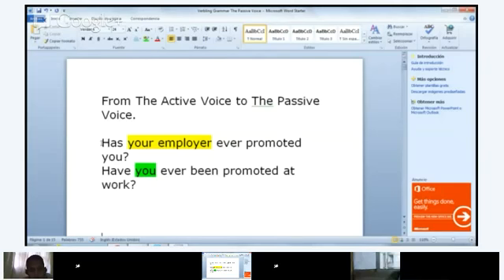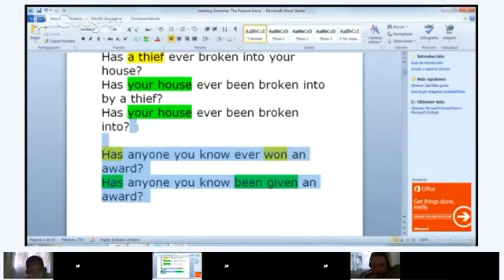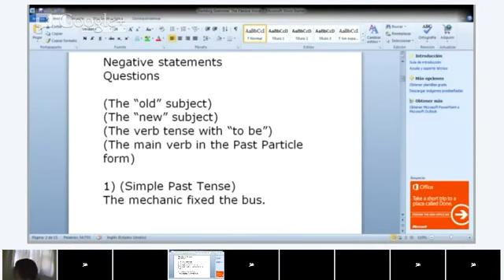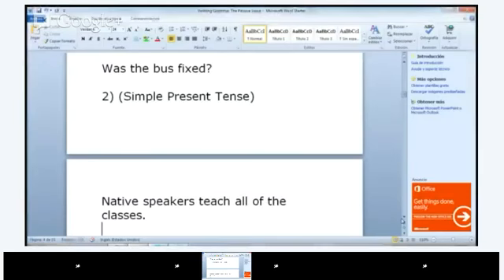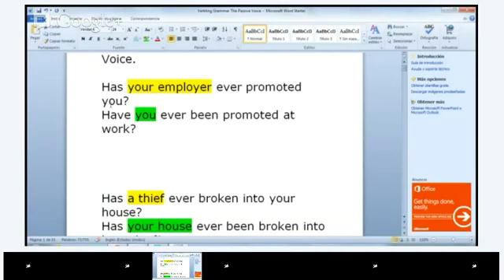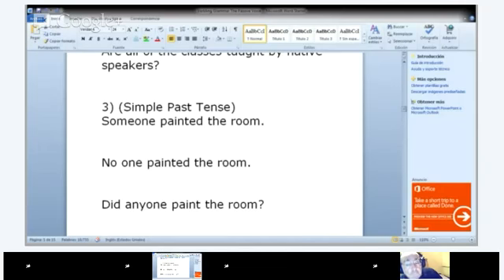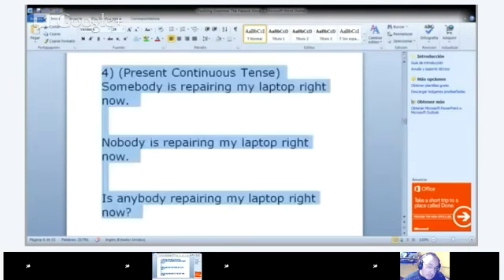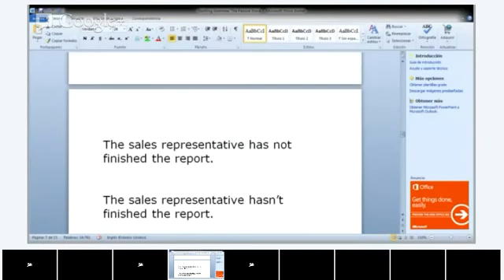Grammar - Geoff (English class)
Hello! We will be practicing the use of the Passive Voice in English. Be ready to work on your "Grammar Muscles"!